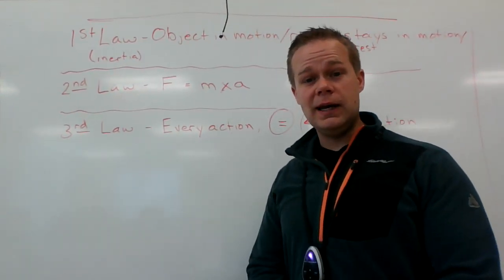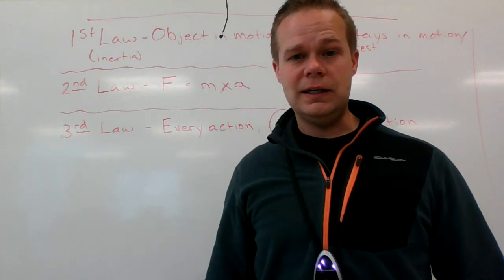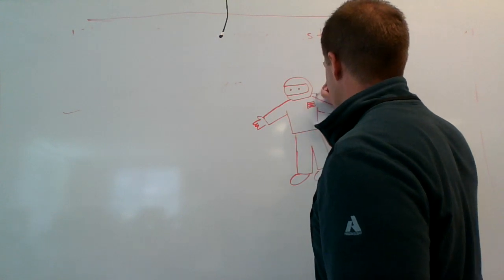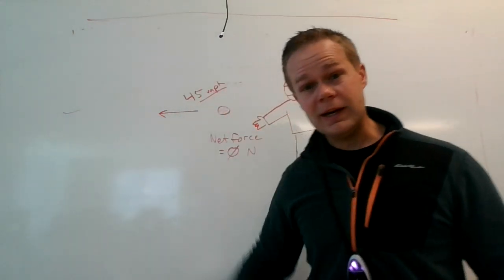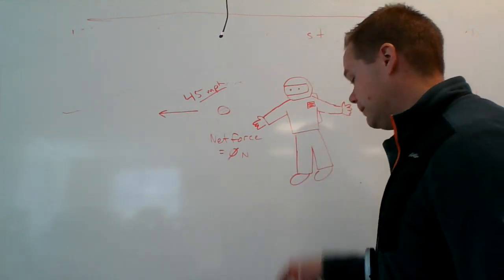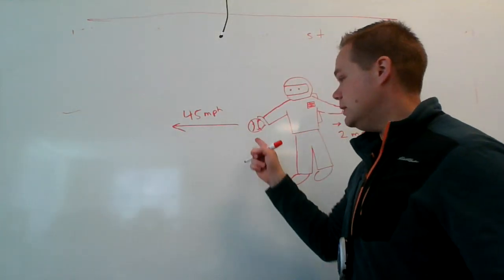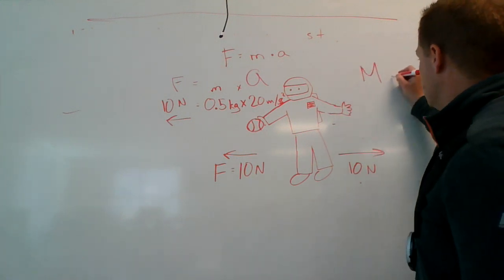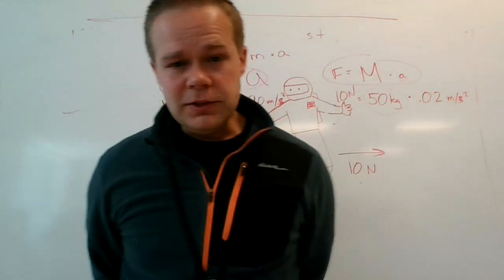Untitled: Mar 23, 2020 8:56 AM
Laws of Motion Explanation